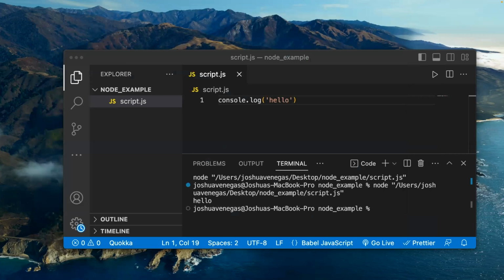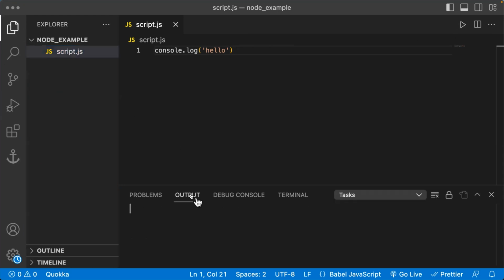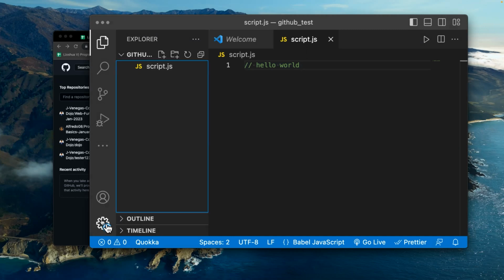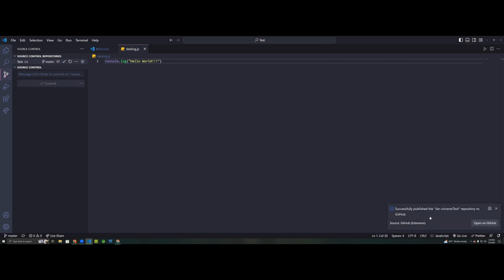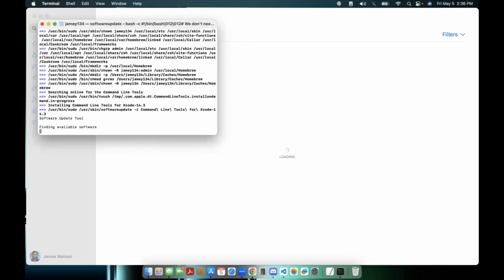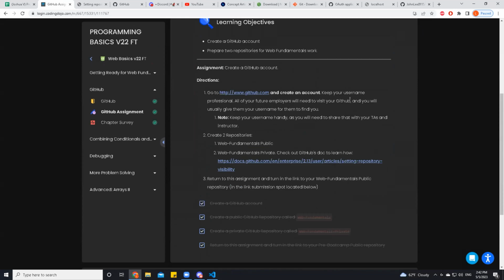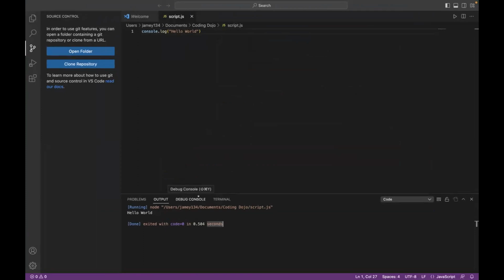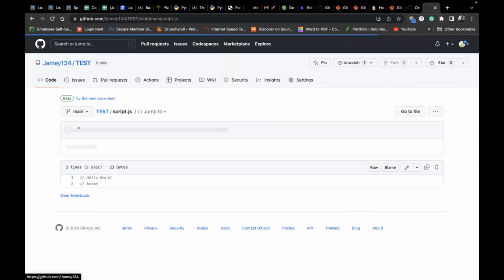Programming Basics May2023 W1D5 Installing Node for VS Code Code Runner Setup plus GitHub Setup